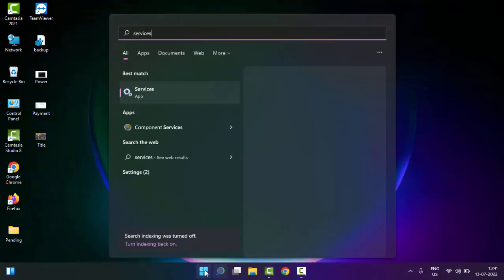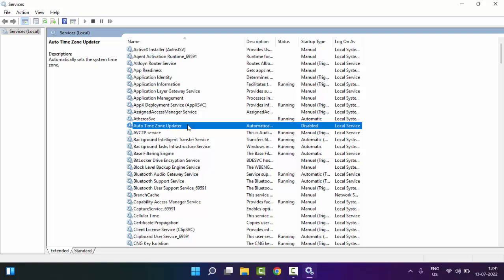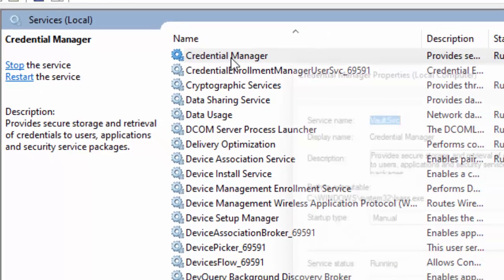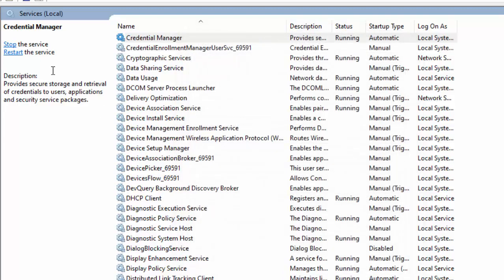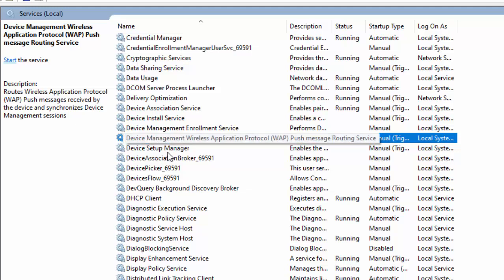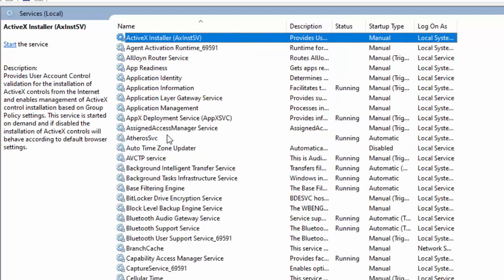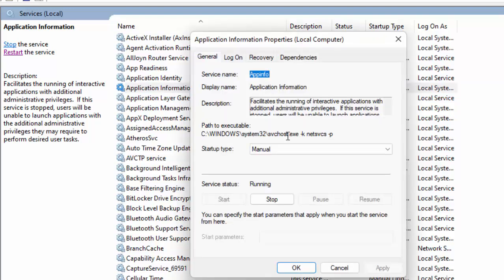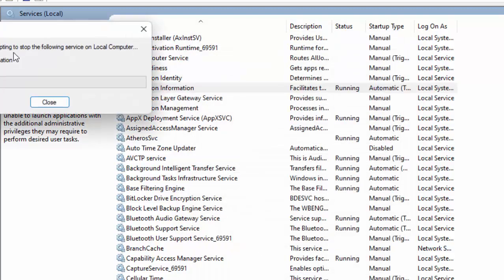Fix Error 1061 The Service Cannot Accept Control Messages at This Time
In this tutorial i will show you, Fix Error 1061 The Service Cannot Accept Control Messages at This Time.